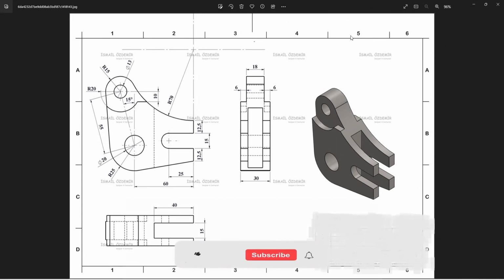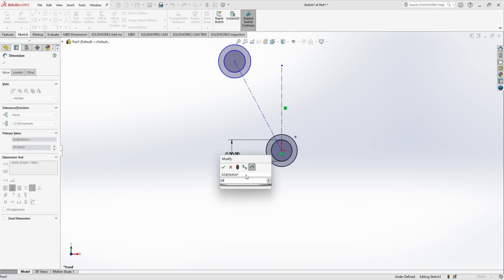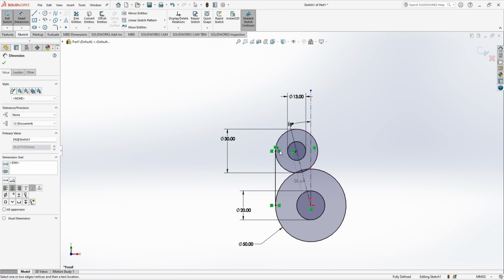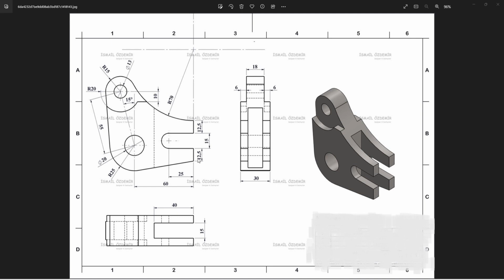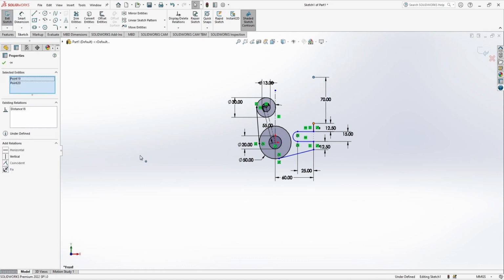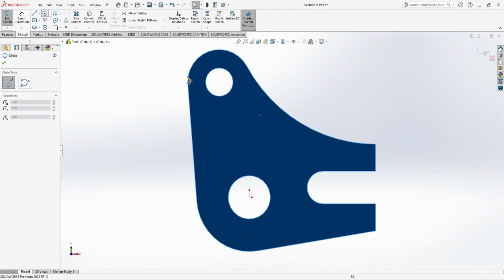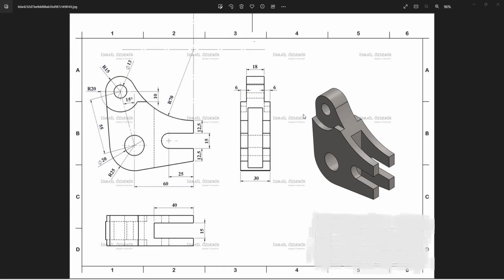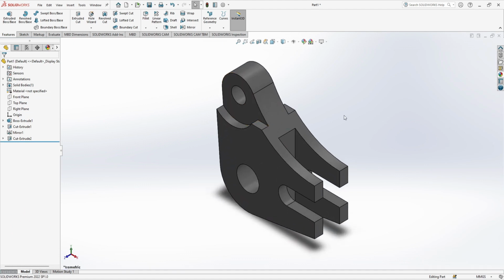solidworks tutorial for mechanical engineering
Welcome to our SolidWorks tutorial designed to enhance your 3D modeling skills! In this session, we dive into the core principles of design by employing fundamental shapes - circles, arcs, and lines - and leveraging the power of commands like Extrude Boss/Base and Extrude Cut to bring your concepts to life.

🔵 Shape Your Imagination: Explore the foundational elements of design as we demonstrate how to craft intricate 3D models using circles, arcs, and lines. Gain insights into sketching techniques that serve as the bedrock of your modeling journey.

🌀 Elevate with Extrude Boss/Base: Witness the transformation of 2D sketches into 3D masterpieces with the Extrude Boss/Base command. Uncover how to add depth, volume, and substance to your sketches, breathing life into your creations.

⛏️ Carve with Extrude Cut: Delve into the world of precision as we introduce the Extrude Cut command. Learn the art of subtractive modeling, as we carve out voids and intricate details from your 3D designs, refining your models to perfection.

🎯 A Symphony of Shapes: Discover the symphonic harmony that arises from combining basic shapes to craft complex geometries. Witness how circles, arcs, and lines interplay to create structures that stand out in both form and function.

💡 Pro Tips for Polished Designs: Throughout the tutorial, we'll share invaluable pro tips to streamline your workflow and achieve exceptional results. Uncover shortcuts, techniques, and strategies that empower you to navigate SolidWorks with finesse.

📣 Join the SolidWorks Community: Engage with a vibrant community of learners and designers in the comments section.

Whether you're a student, hobbyist, or professional looking to strengthen your SolidWorks skills, this tutorial is your starting point. Let's embark on this exciting journey together, mastering the fundamental commands and setting the stage for your future design successes.